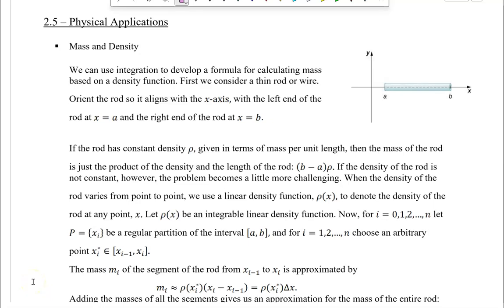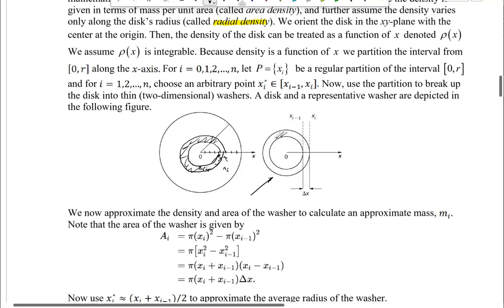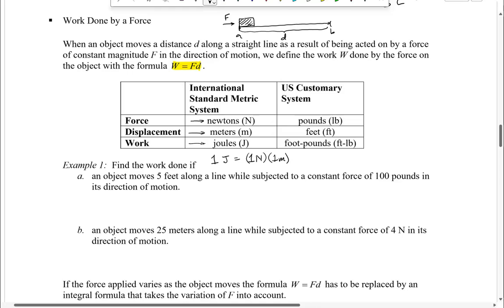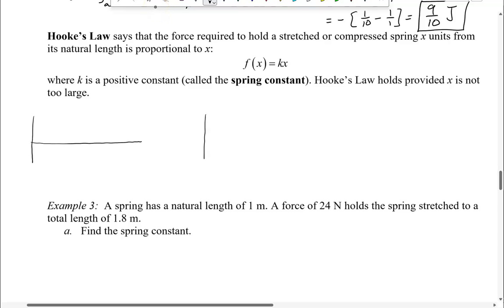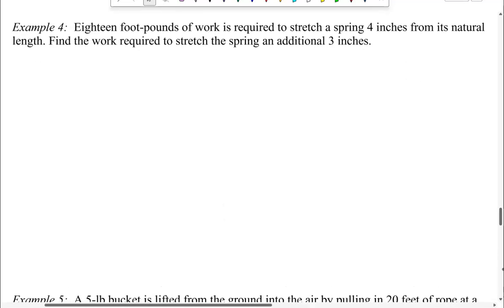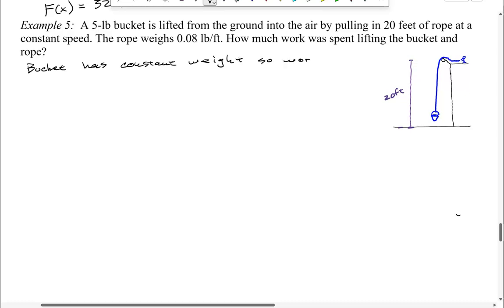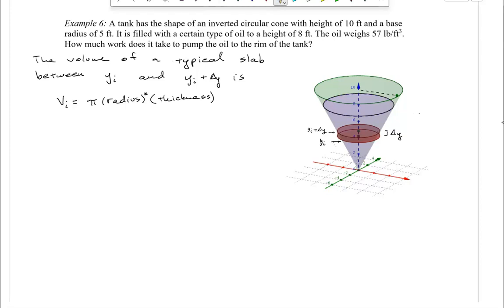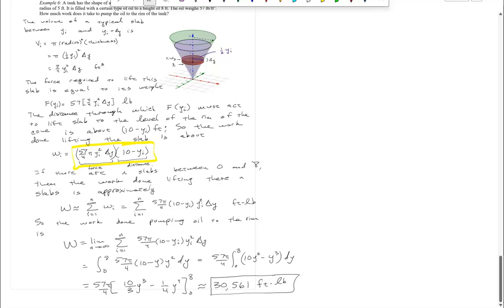Math 3B Video Lecture Section 2.5 - Physical Applications